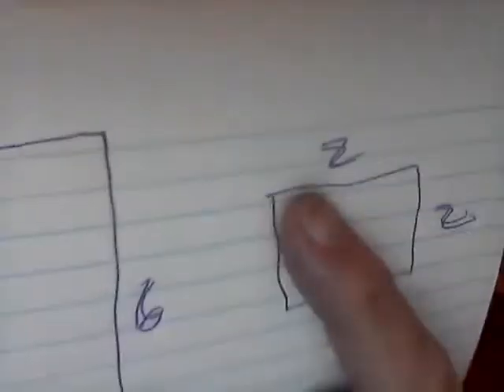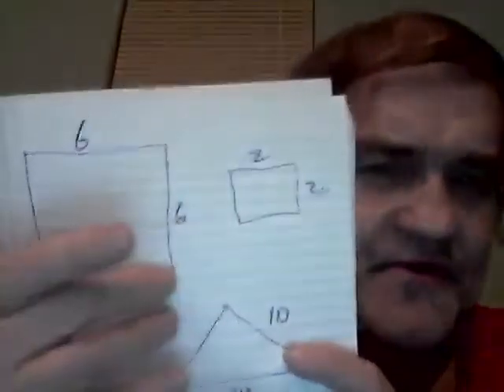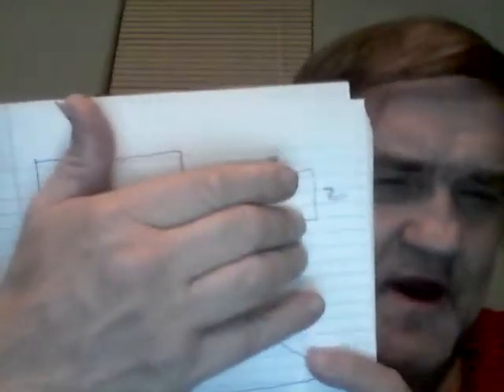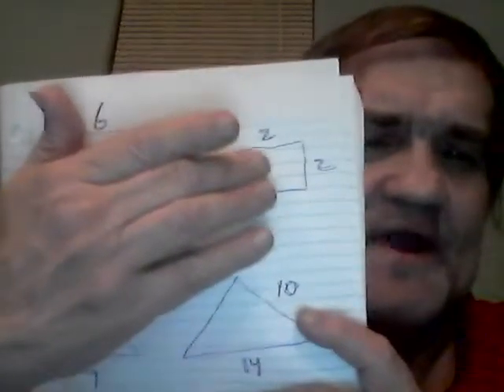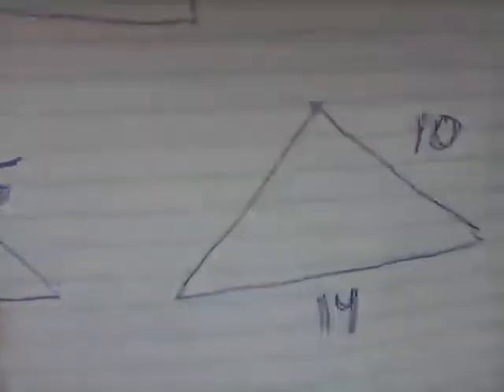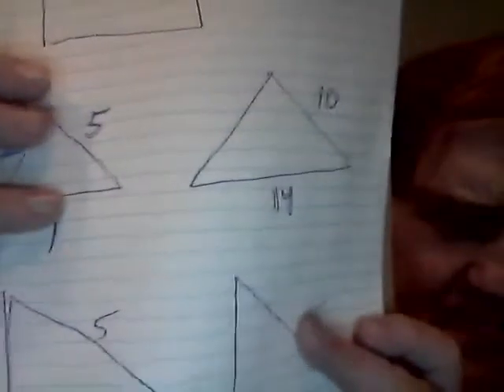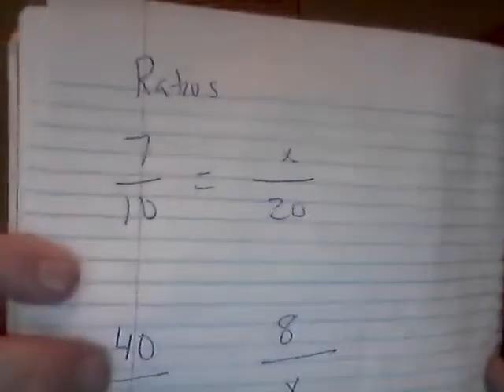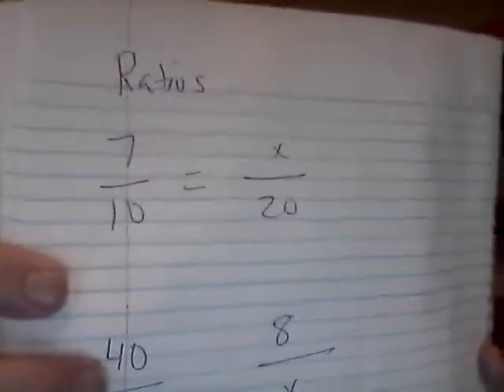Math:ratios and proportions